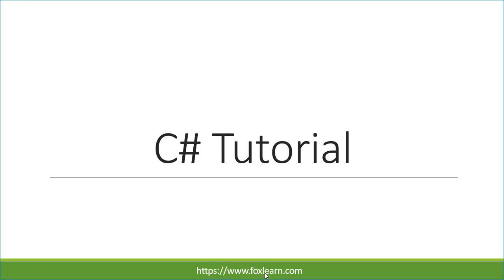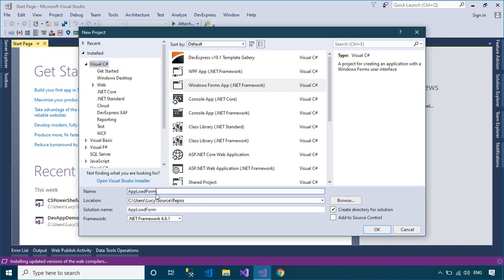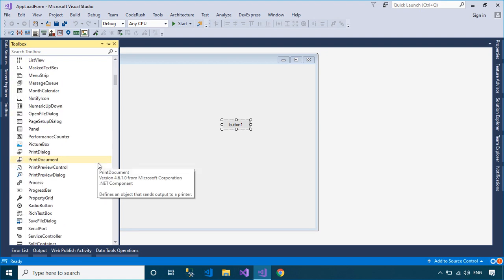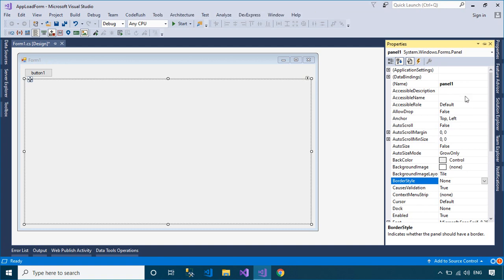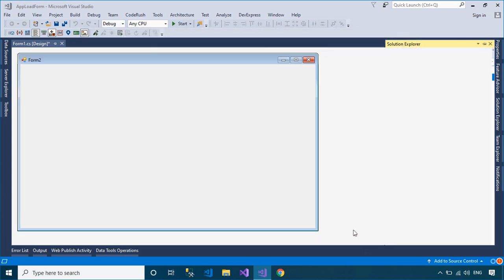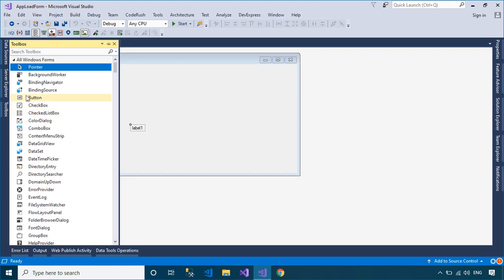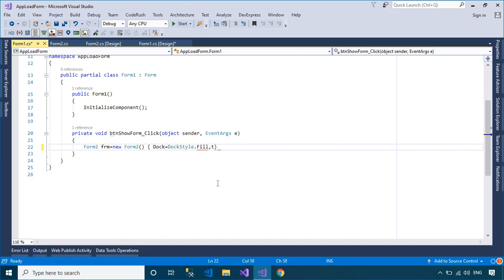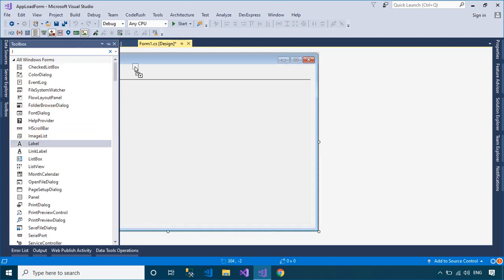C# Tutorial - Load Form in Panel C# Application | FoxLearn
How to Load Multiple Forms in Panel Control in C# .NET Windows Forms Application.

Add form to panel C#
c# multiple pages on the form using panels
How to Load Form inside panel other form in win app
c# form inside a panel
c# load form inside panel
open new form inside panel c#
how to load a form inside another form in c#
displaying windows forms in panel in windows forms c#
How can I display a form inside a panel in C#